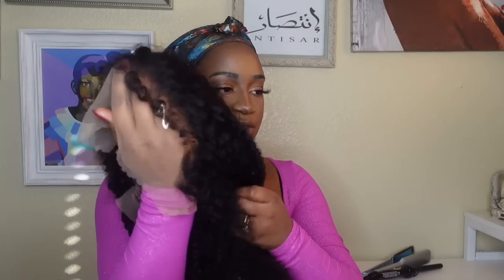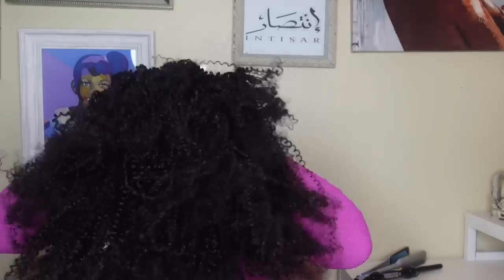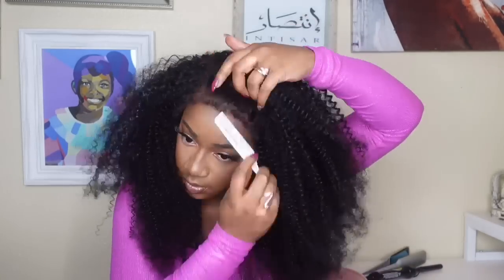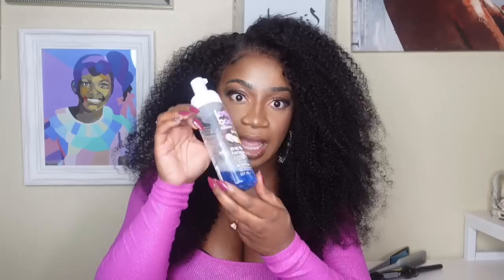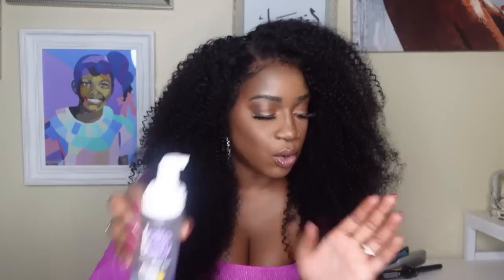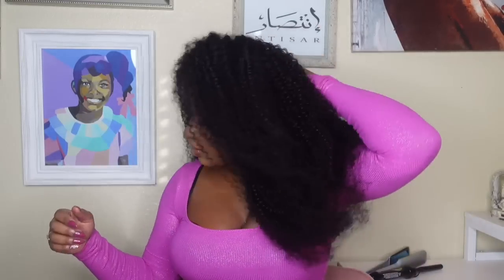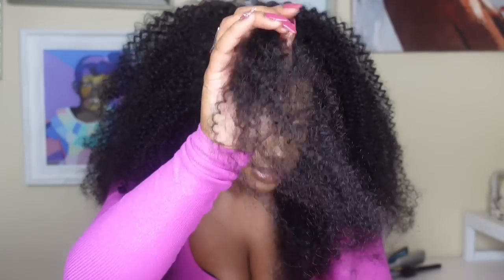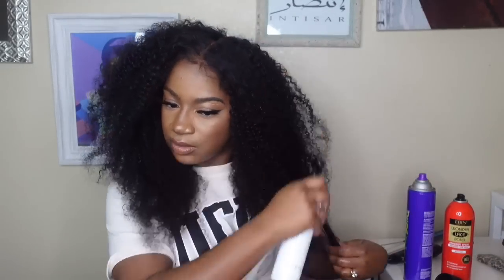Curly Edges? Easy install 13*4 Kinky Curly wig With Curly Edges ~ 24inch ft.Nadula Hair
★$30 OFF for $259/ $20 OFF for $199/ $10 OFF for $99: YTBGIFT
Hair Info: 13*4 Lace With Curly Edges, 150% Density, Kinky Curly wig, 24inch